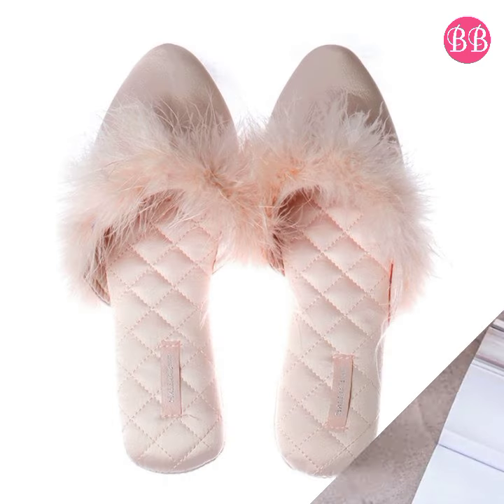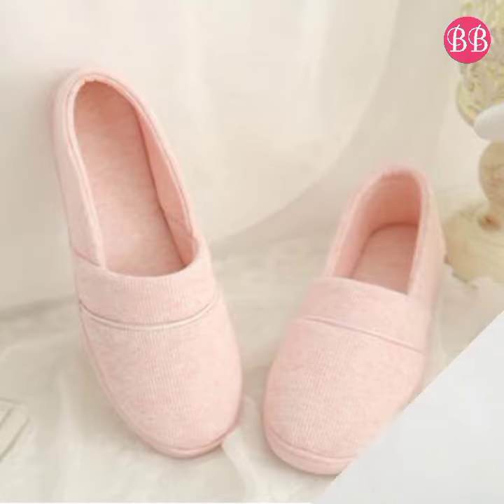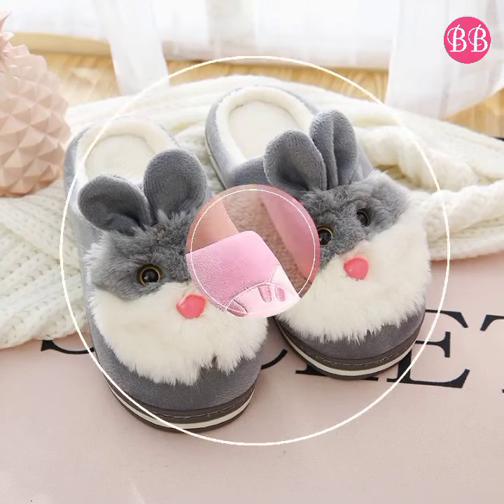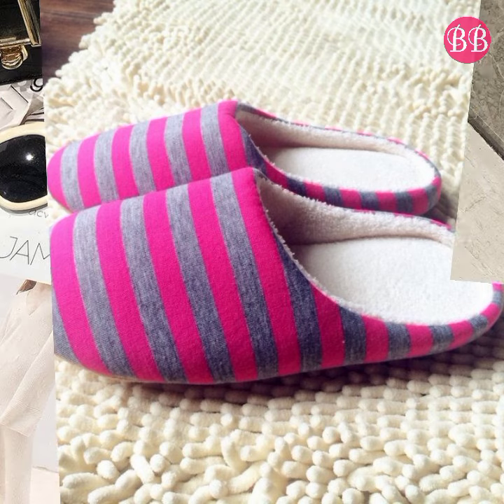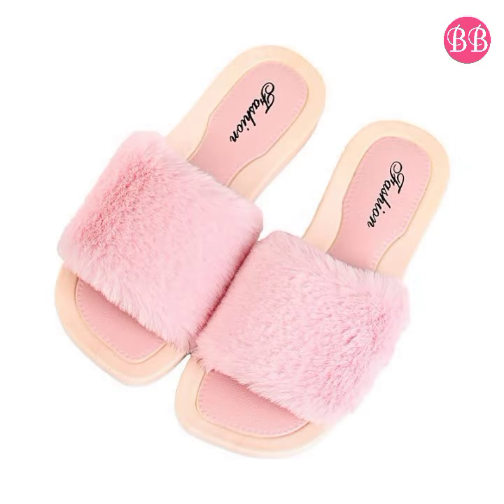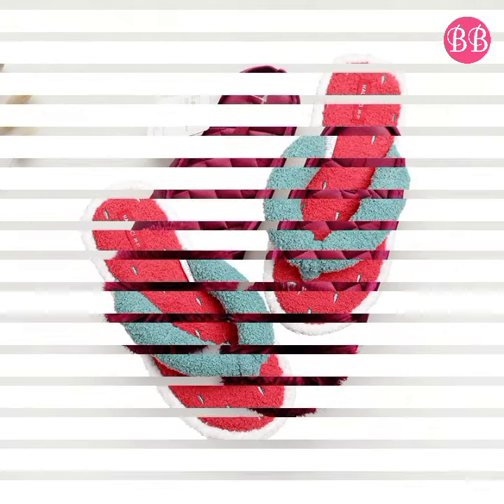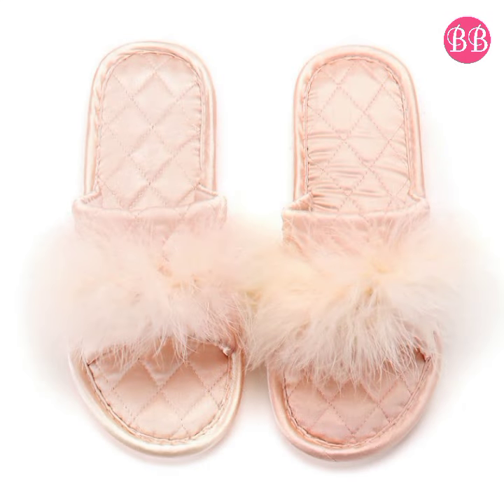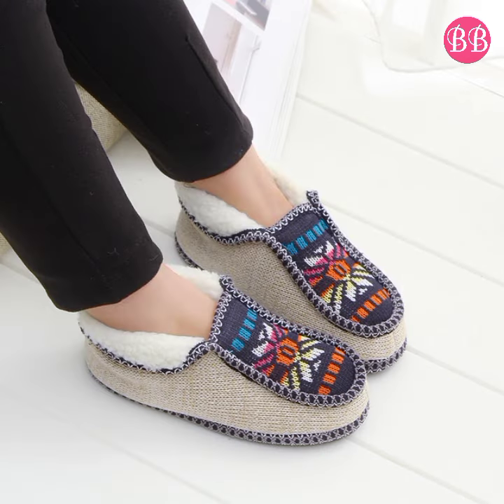FLIP FLOP SLIPPERS BEDROOM COTTON DESIGN WITH PRICE BEST LADIES SHOES SANDALS DESIGN